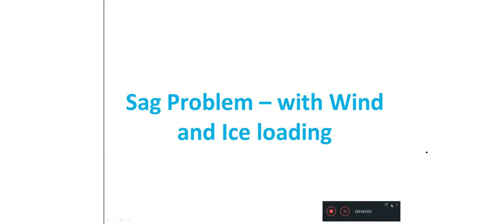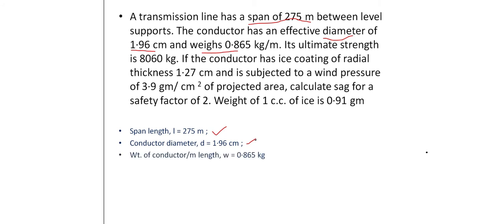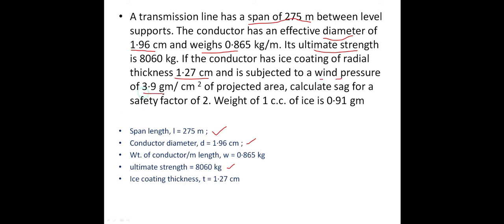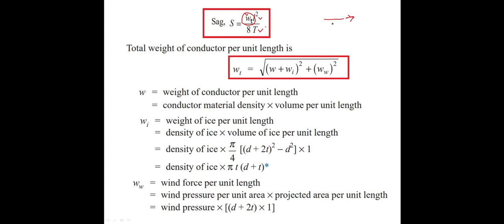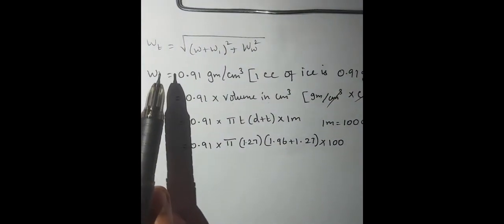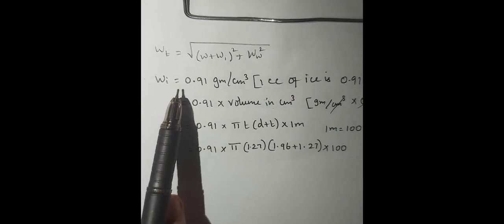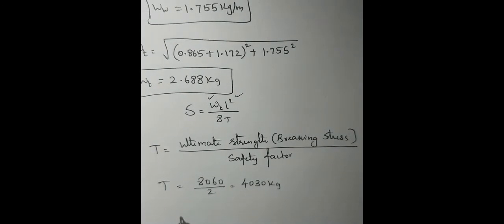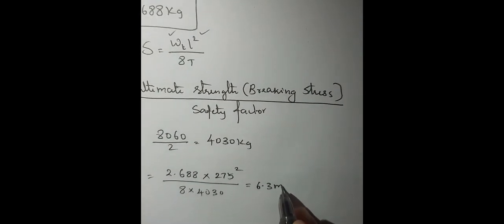T&D3 Sag Calculation with wind and Ice loading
A transmission line has a span of 275 m between level supports. The conductor has an effective diameter of 1·96 cm and weighs 0·865 kg/m. Its ultimate strength is 8060 kg. If the conductor has ice coating of radial thickness 1·27 cm and is subjected to a wind pressure of 3·9 gm/cm2
 of projected area, calculate sag for a safety factor of 2. Weight of 1 c.c. of ice is 0·91 gm.